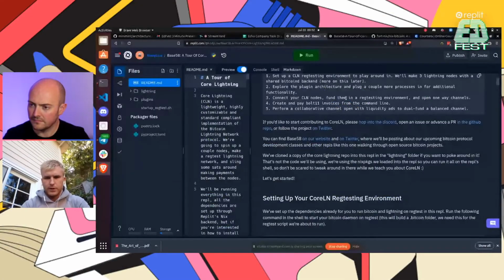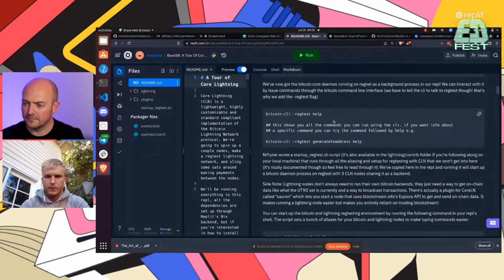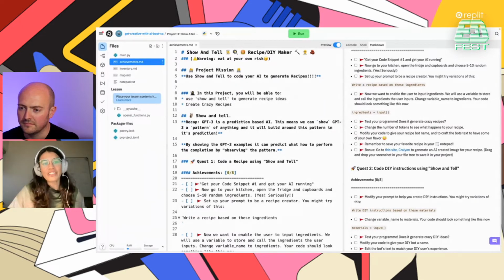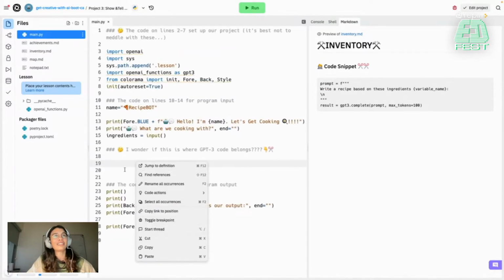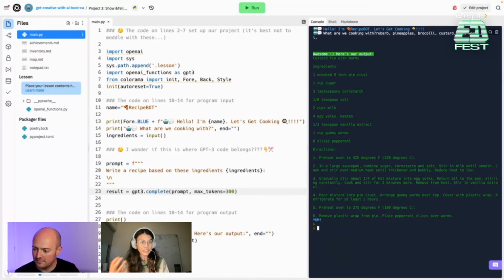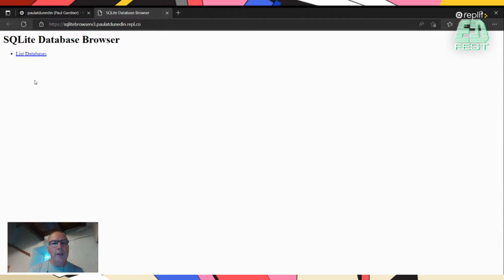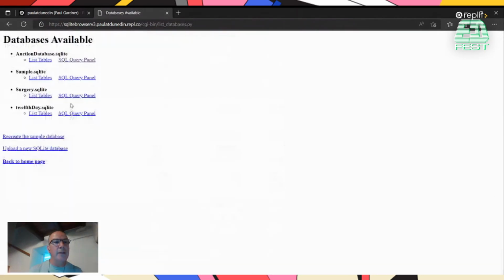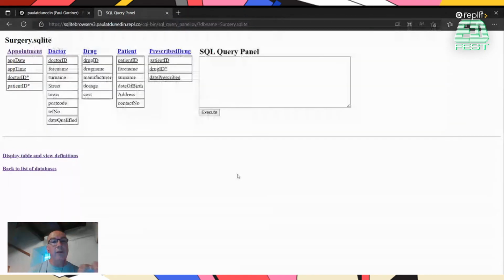Dinners and Demos | EdFest 2022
Day one of EdFest 2022 - inspired by the irrepressible David J. Malan a whole host of educators (and some students too!) jump up on the stage for a 3-minute demo of something cool they're been using in the world of CS Education. We also may have been crashed halfway through by some adorable kids who wanted to pitch their startup…